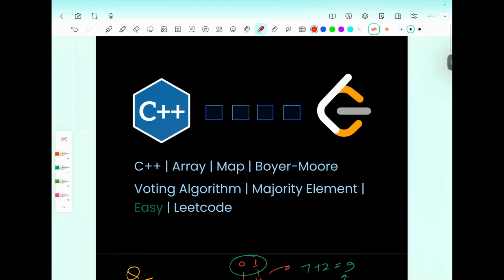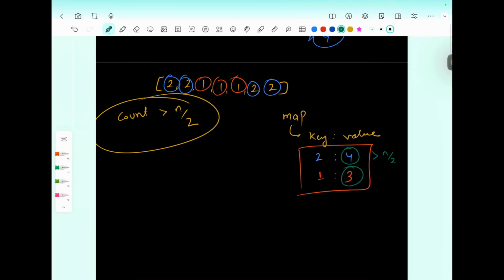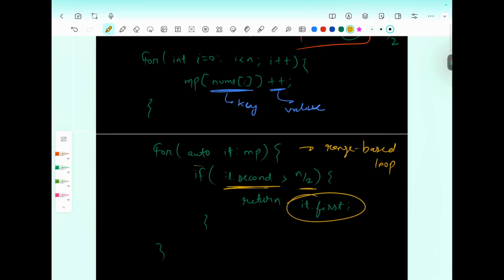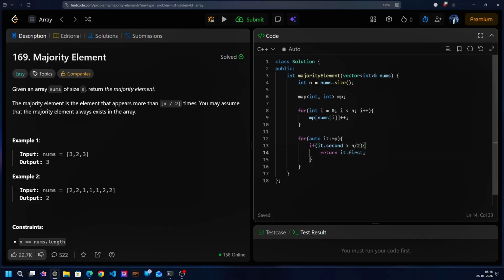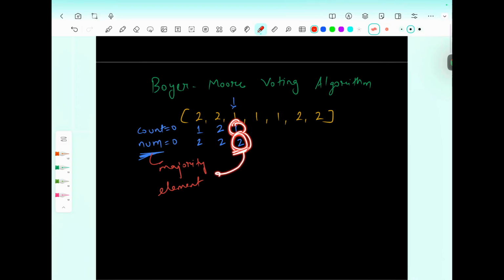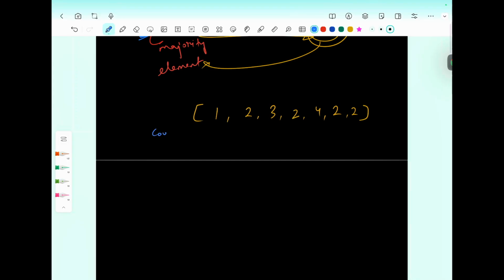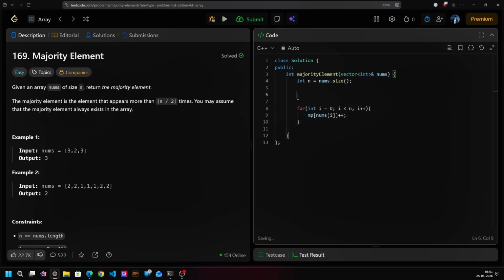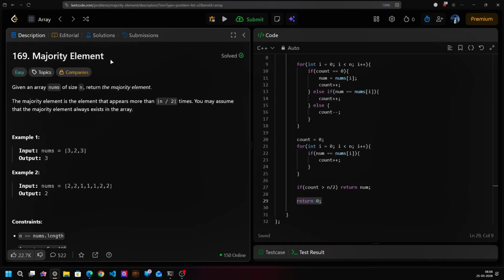C++ | Array | Map | Boyer-Moore Voting Algorithm | Majority Element | Easy | Leetcode